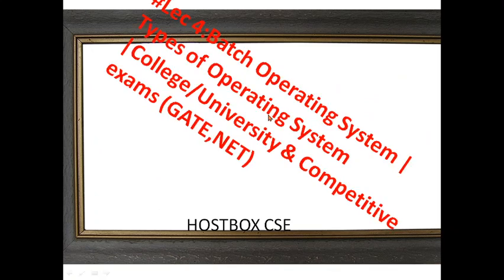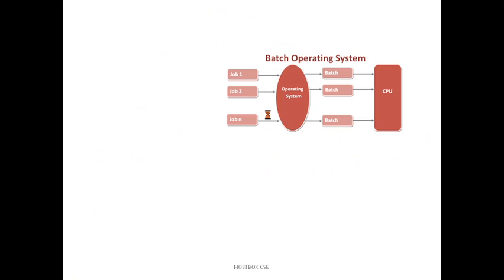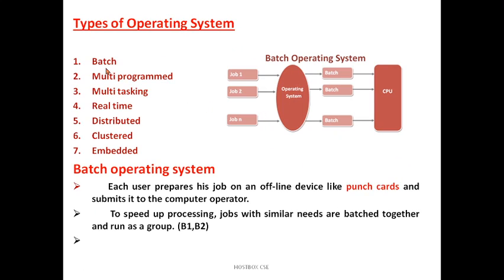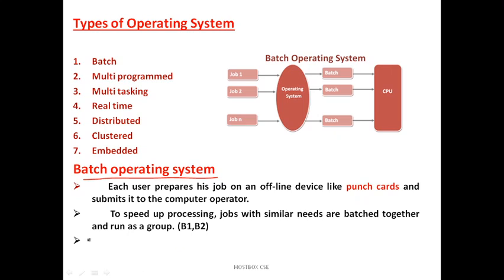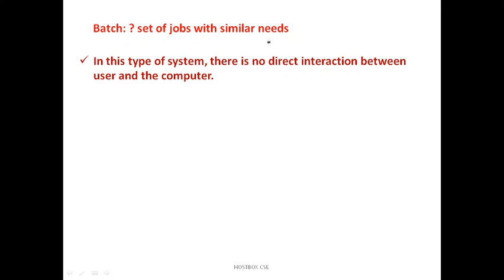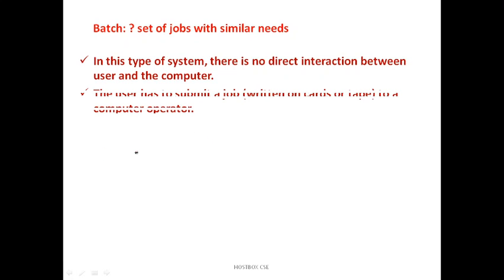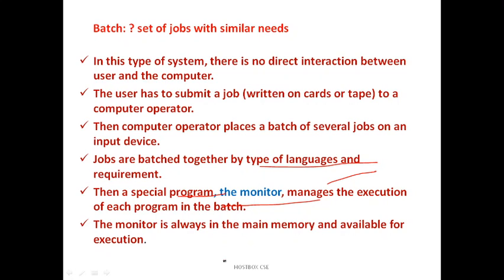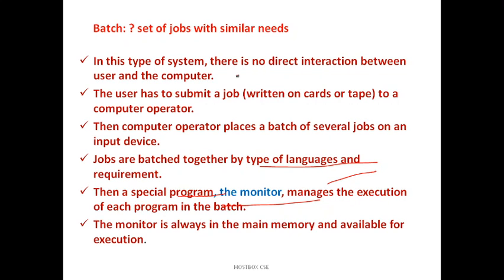Lec 4:Batch Operating System |Types of Operating System|College/Univ Competitive exams (GATE,NET)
Batch operating system
       Each user prepares his job on an off-line device like punch cards and submits it to the computer operator.
        To speed up processing, jobs with similar needs are batched together and run as a group. (B1,B2)

In this type of system, there is no direct interaction between user and the computer.
The user has to submit a job (written on cards or tape) to a computer operator.
Then computer operator places a batch of several jobs on an input device.